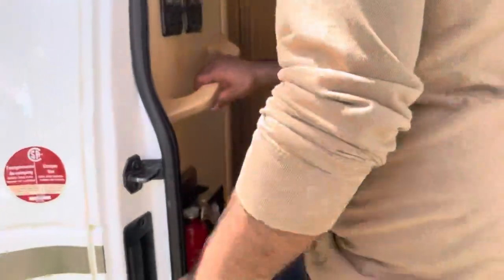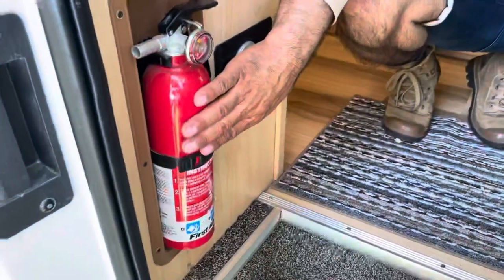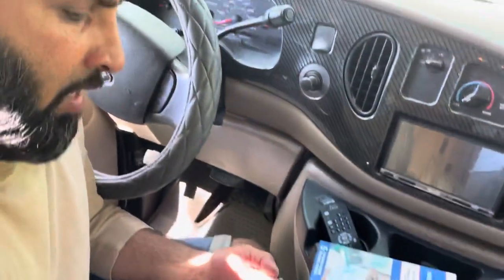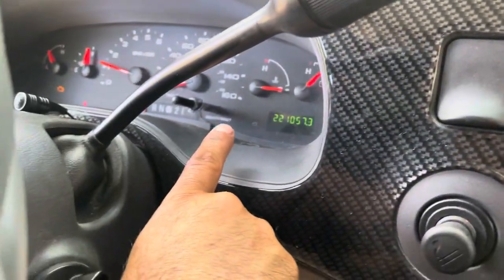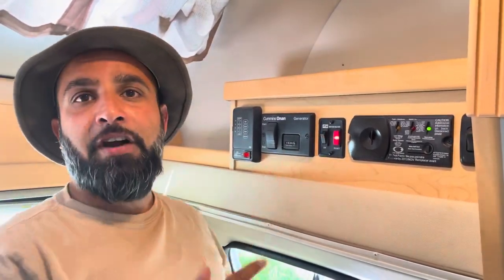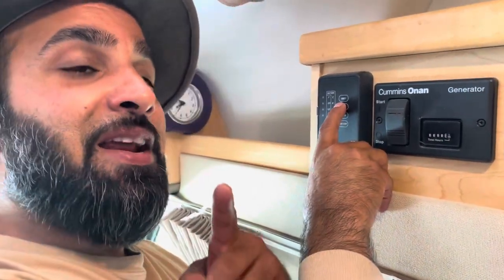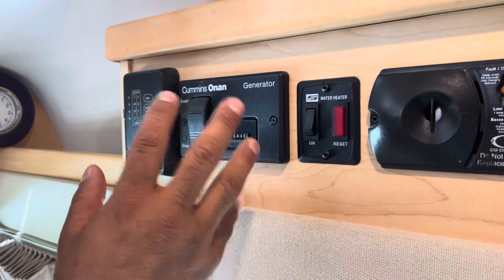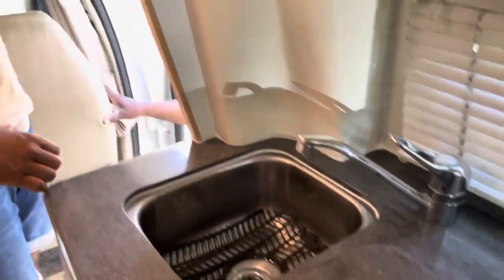2009 Pleasure-Way instructions #2